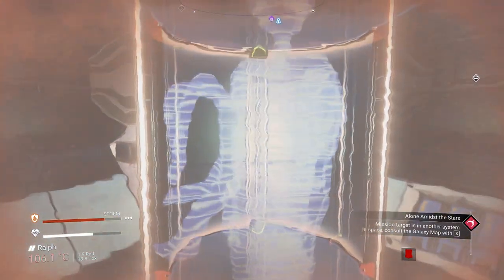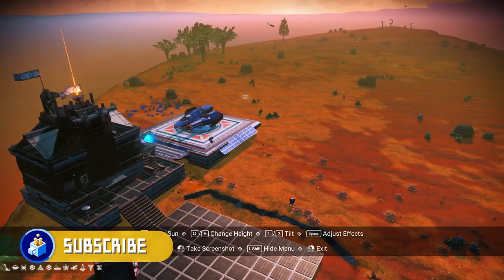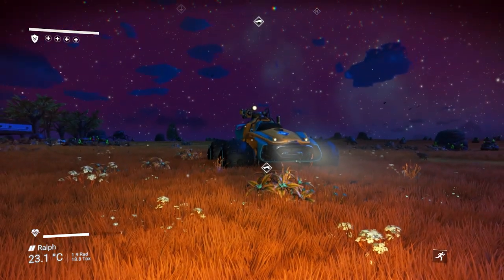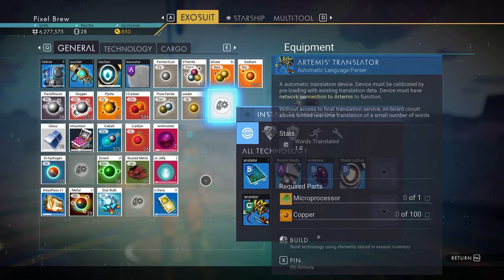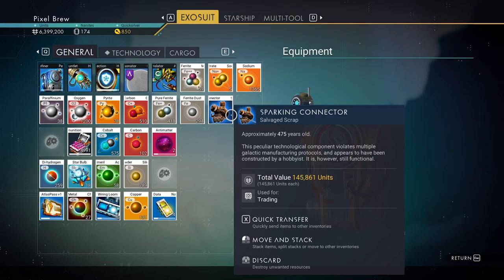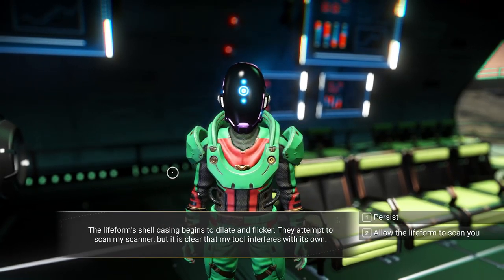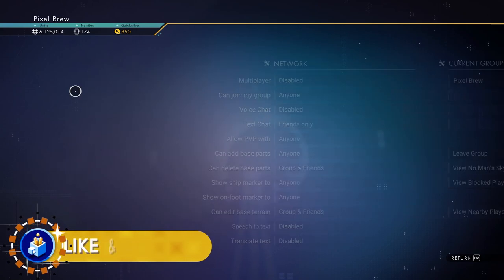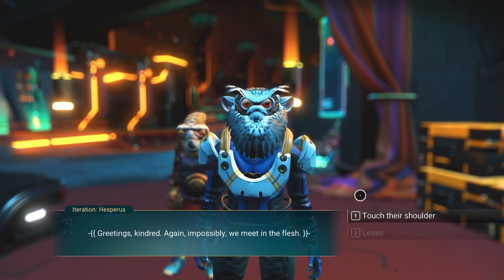No Man's Sky Frontiers - New Player Experience // Base Building & Seeking Artemis! // Episode 13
Today we're progressing down the main story to continue seeking after Artemis, and uncover a mysteriously named "Apollo"! And I began building a base!